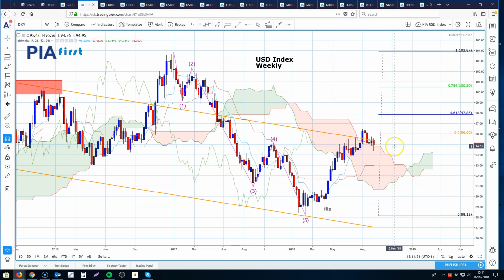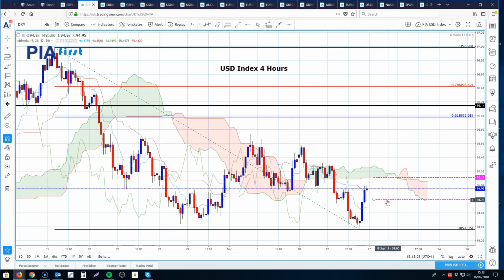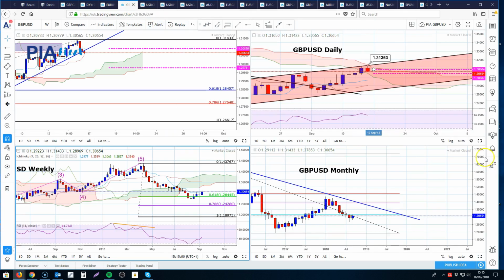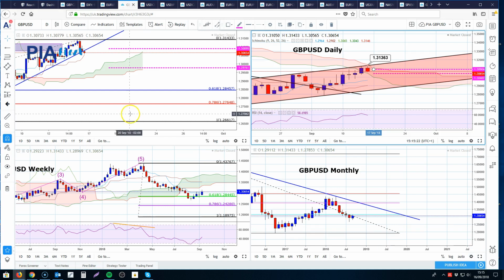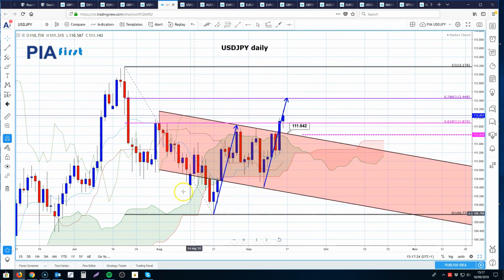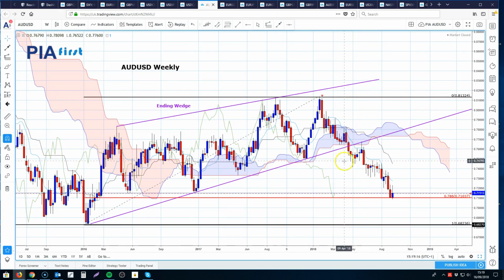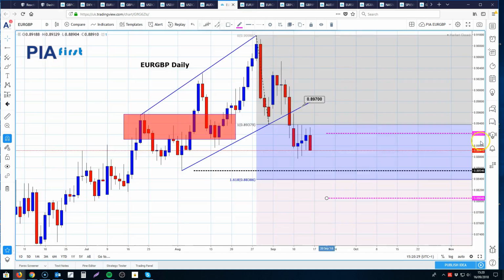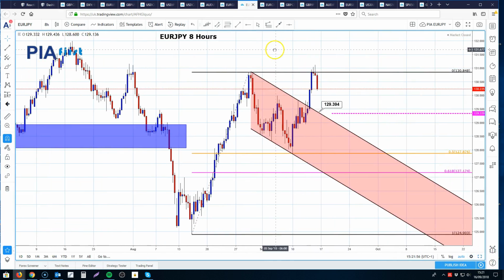PIA FX majors week 17092018